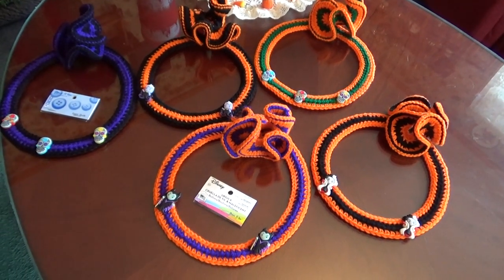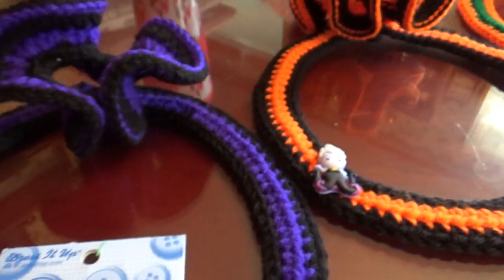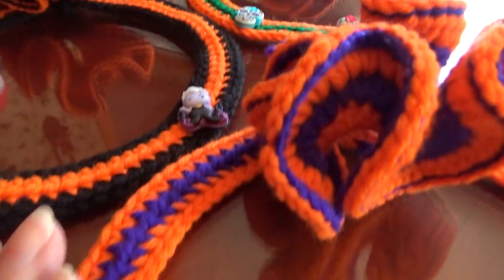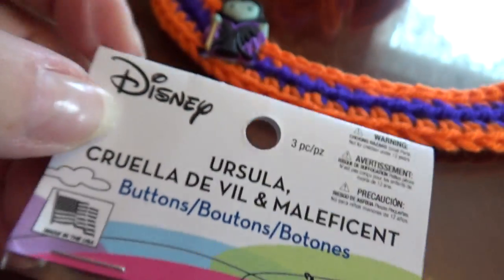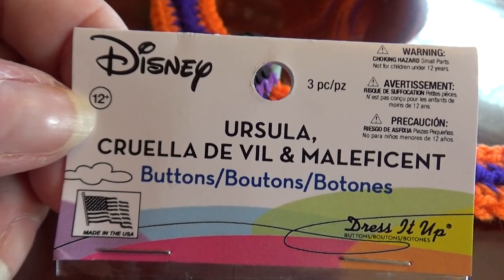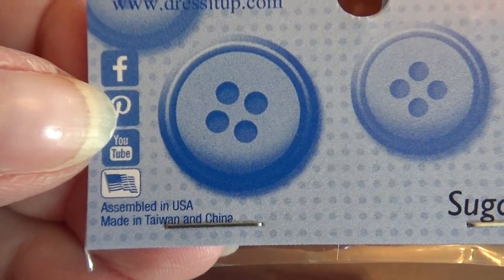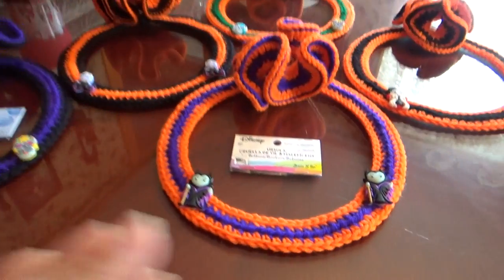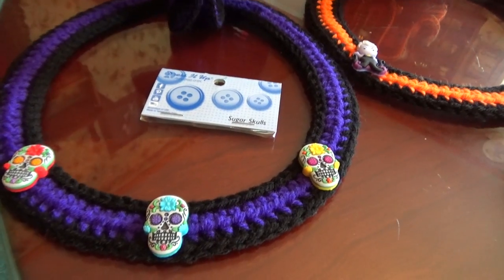Halloween Couchette Necklace & Hair Ties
I was hurt to see that Disney buttons had a misleading Label for profits. Flag and all Made in USA front label that says made in China and Taiwan in back.